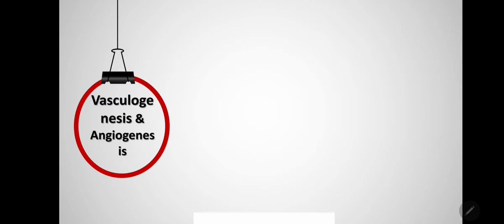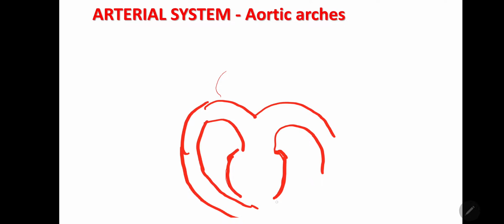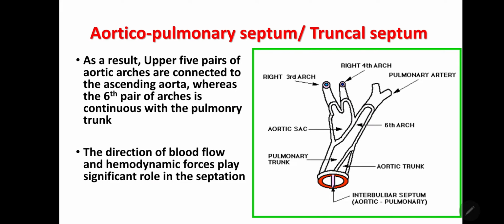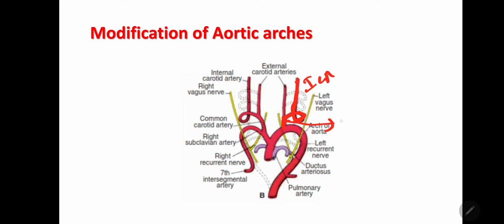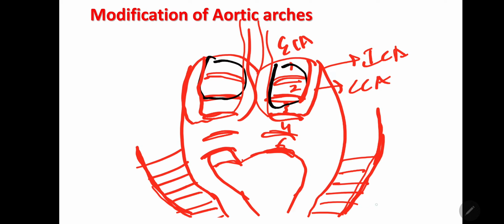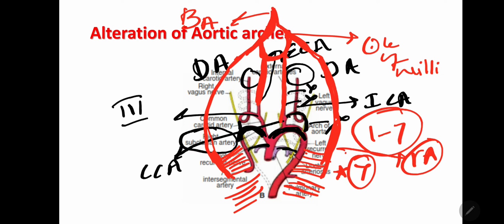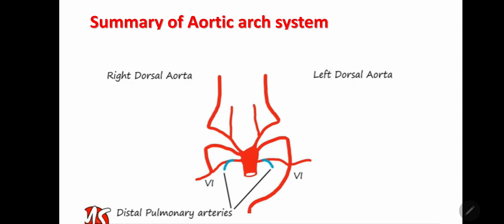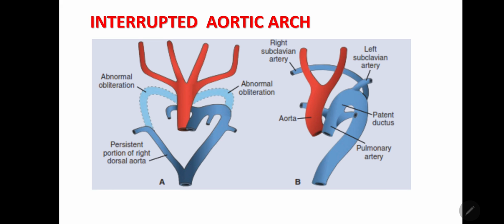Development of Arterial System (Aortic arch arteries)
This video aims to describe the Development if arterial system in detail with power point presentation and video demonstration